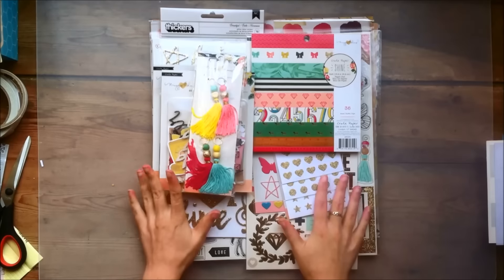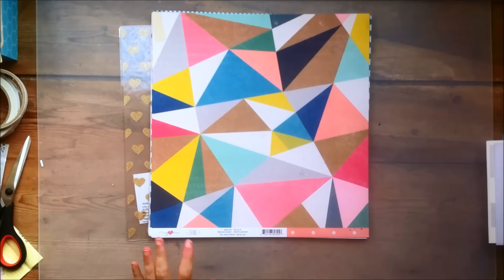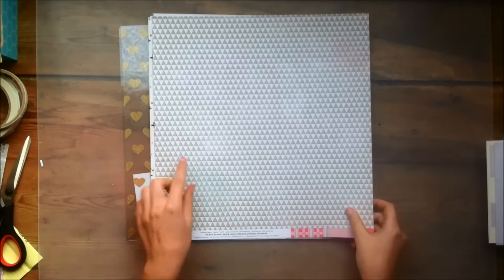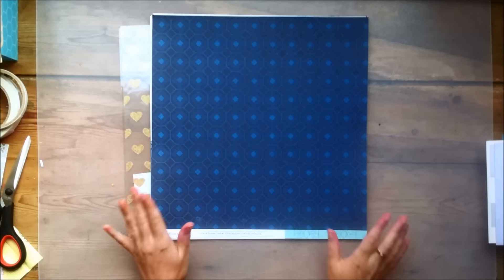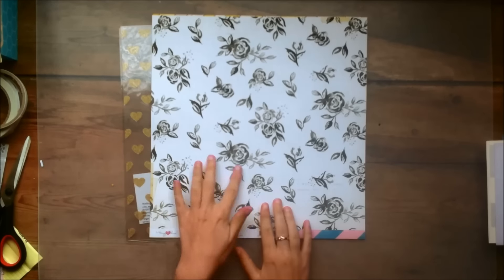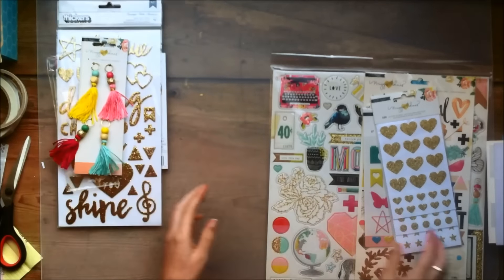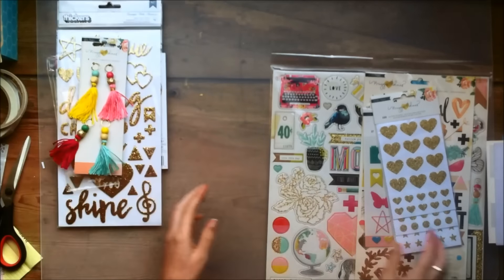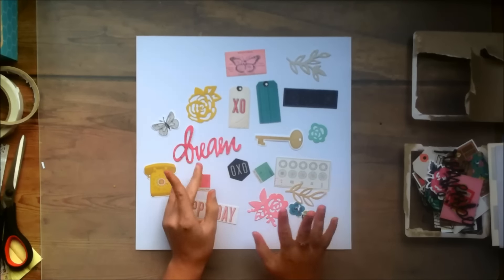Scrobby Scrapbooking Haul: Maggie Holmes - Shine (October 2015)